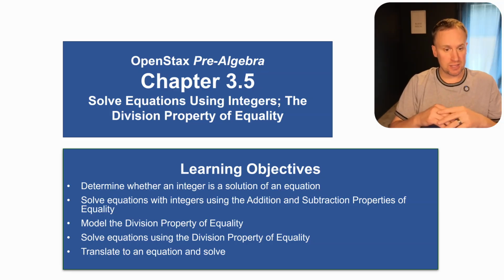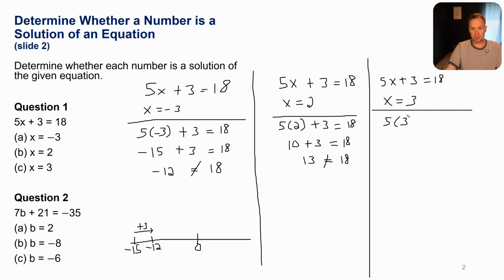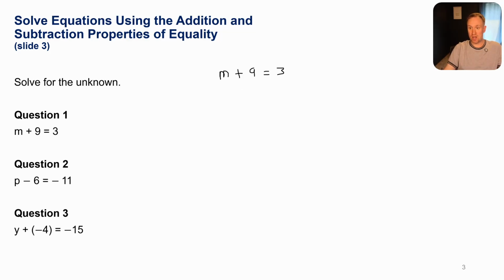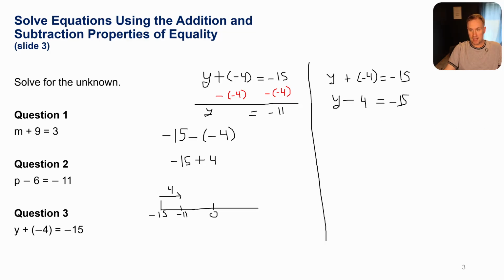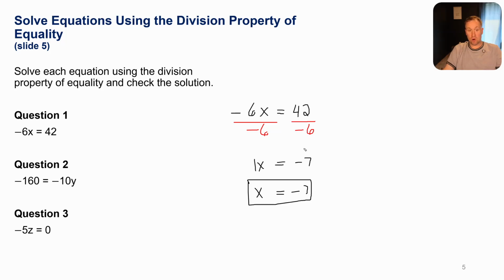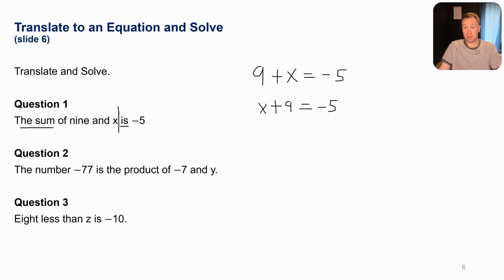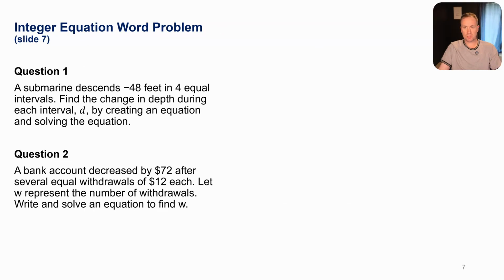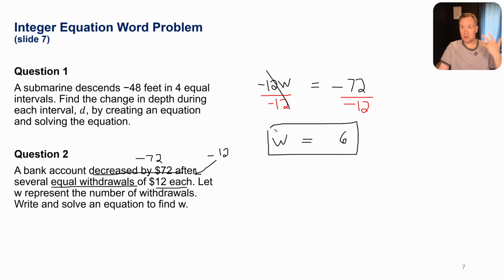Solve Equations Using Integers | Chapter 3.5 | OpenStax Pre-Algebra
In this video, we will cover Chapter 3.5 - Solve Equations Using Integers; The Division Property of Equality in the OpenStax Pre-Algebra textbook.

The learning objectives for the video include the following:

1. Determine whether an integer is a solution of an equation
2. Solve equations with integers using the Addition and Subtraction Properties of Equality
3. Model the Division Property of Equality
4. Solve equations using the Division Property of Equality
5. Translate to an equation and solve